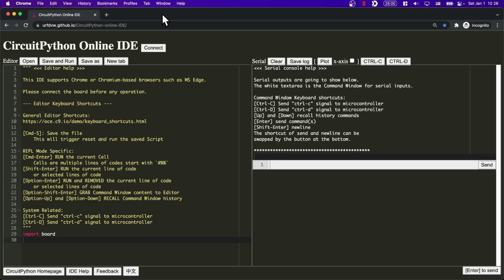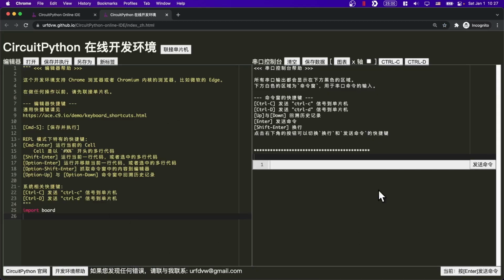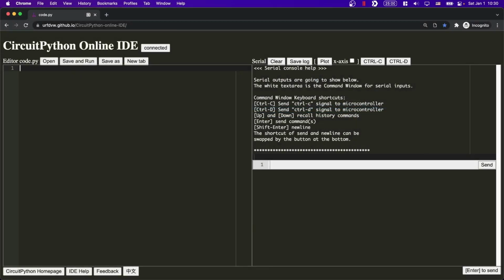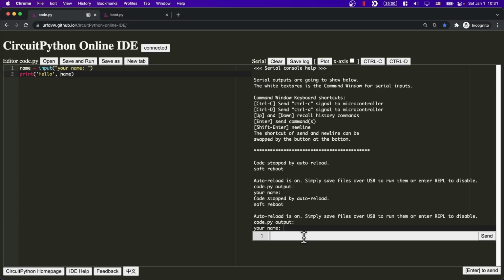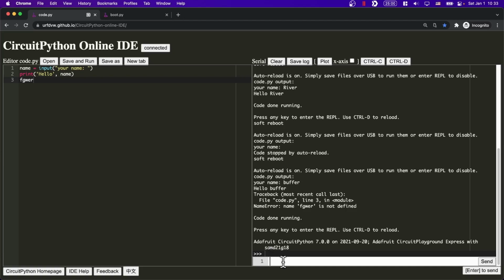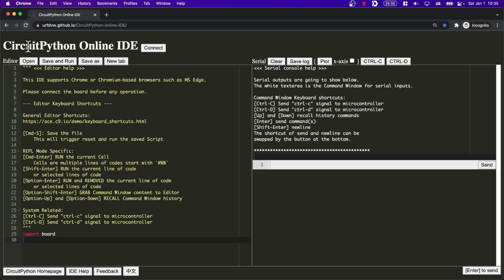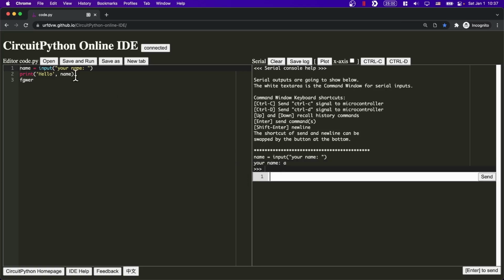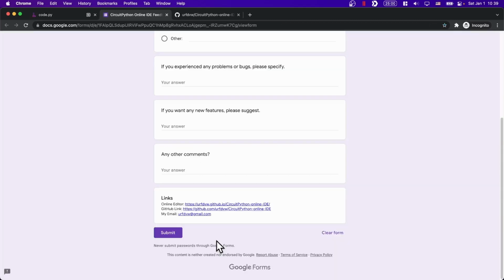【CircuitPython IDE】Introduction to CircuitPython Online IDE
The latest updates are going to be posted here.